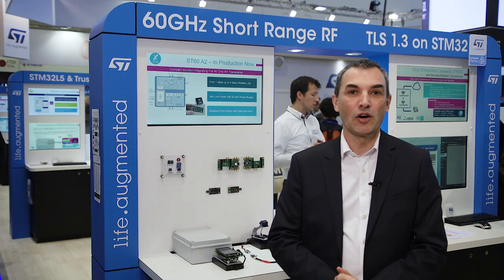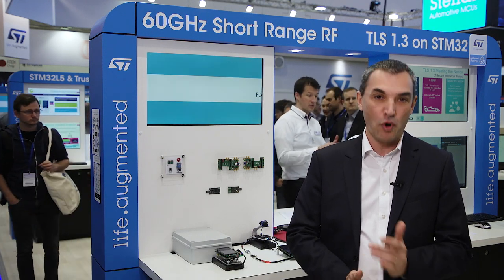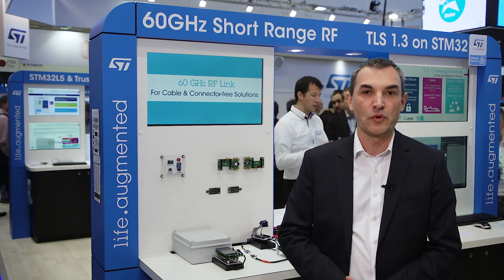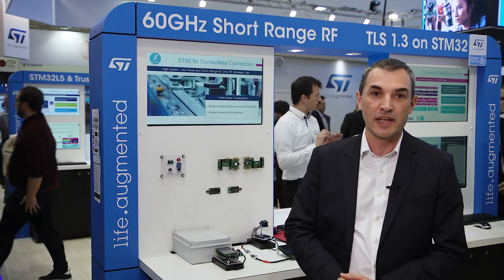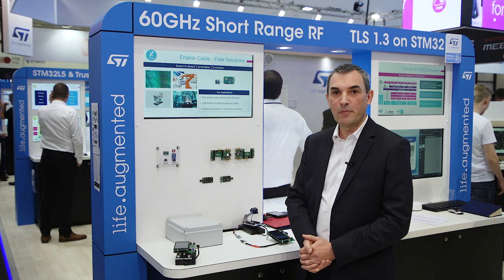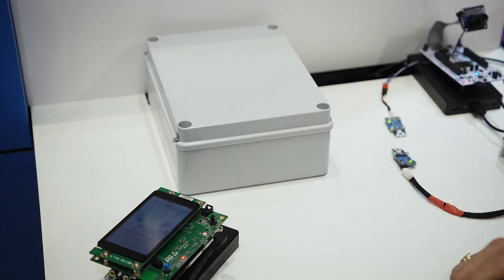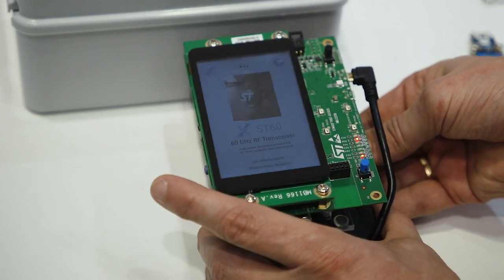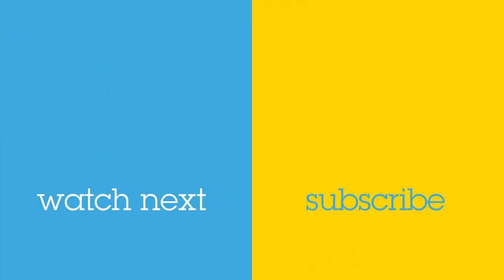ST60 for short range 60GHz wireless link (ST at embedded world 2019)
We asked Fabrice the following questions:

- What is the ST60?
- Which applications would you use the ST60 for?
- Can we see a demo?
- Where can I find out more?

If you are interested in finding out more about our 60GHz wireless link product which is in production now and being launched on the mass market this year - please contact your local sales representative and keep an eye out on our website for a dedicated product page!